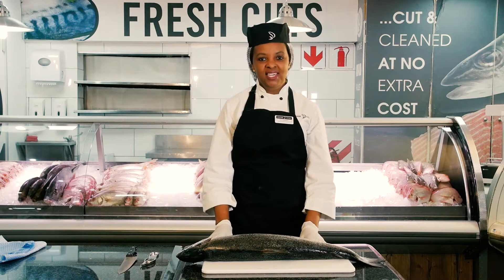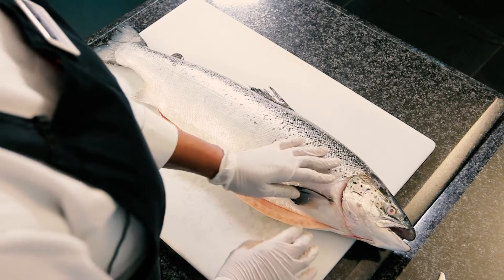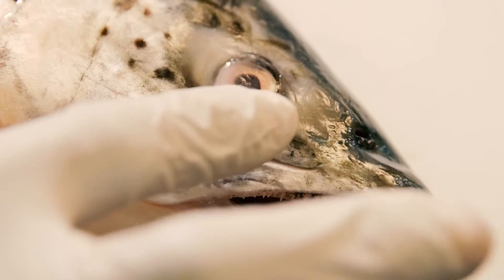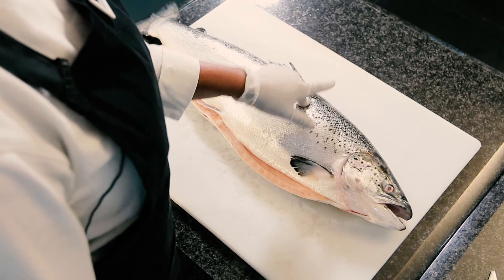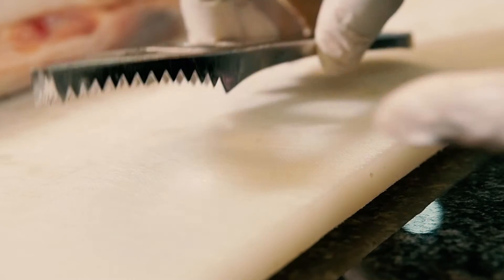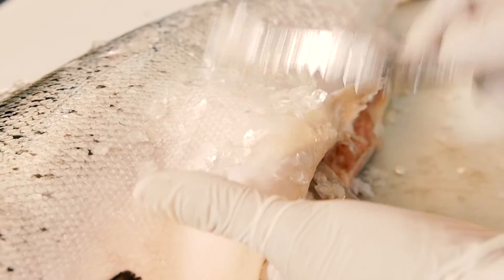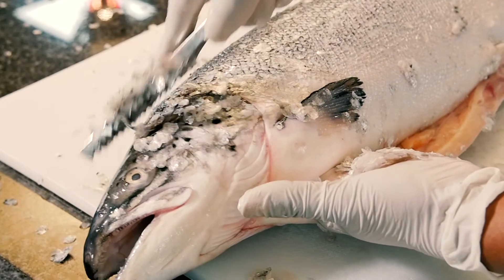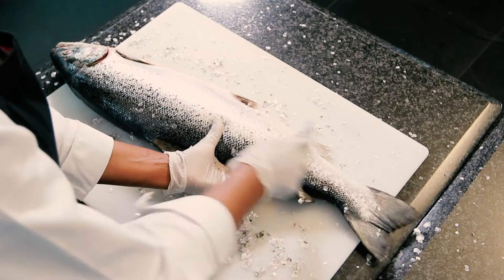How to tell a fish is fresh & how to scale it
In episode 1 of The Expert Series, experienced Durban fishmonger Caroline Bukhosini - of Seafood-Hyper - demonstrates how to tell if a fish in a fish shop is fresh - plus how to scale it.